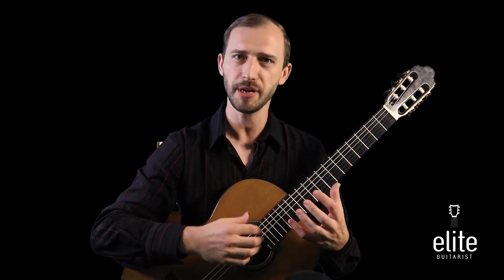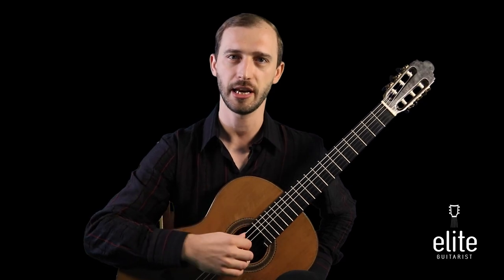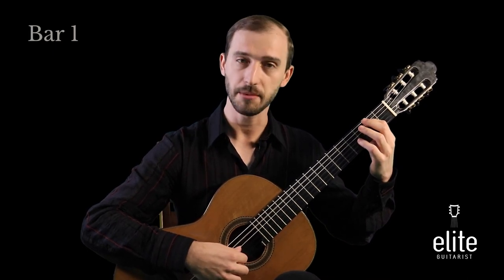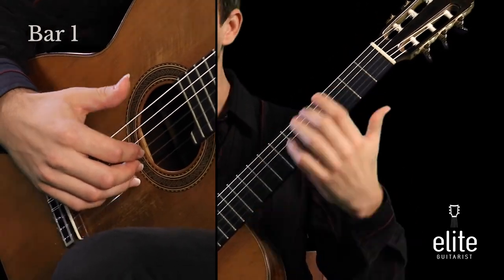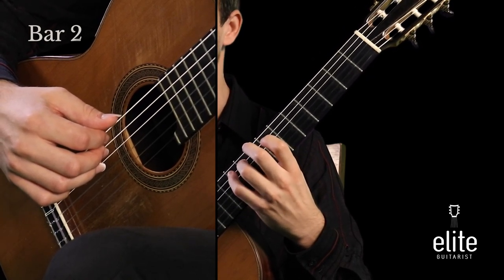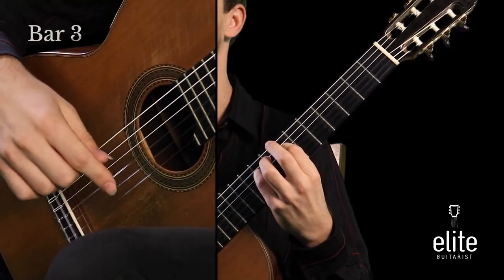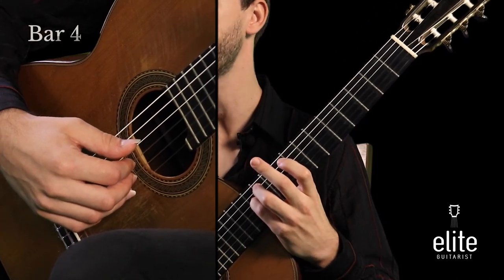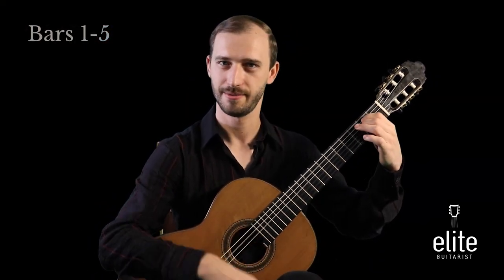EliteGuitarist.com - Classical Guitar Tutorial of Prelude No. 1 by Villa Lobos Part 1/8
- Online Classical Guitar Lessons and Repertoire Tutorials
Villa Lobos' Prelude No. 1 is one of the most well known works for the classical guitar. In this note-for-note tutorial, Mircea Gogoncea shares the secret behind the beautiful cello-like tone he produces and shares technical and interpretive insights that will take your playing to the next level of proficiency.